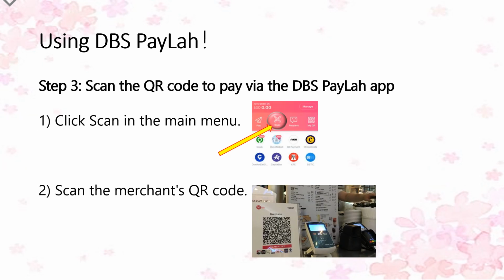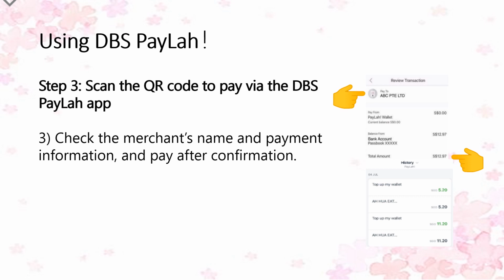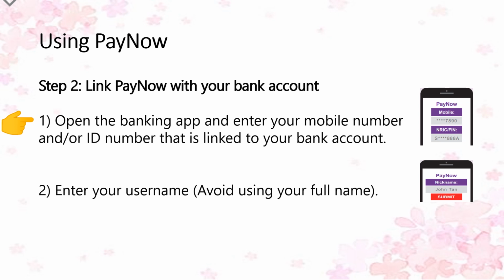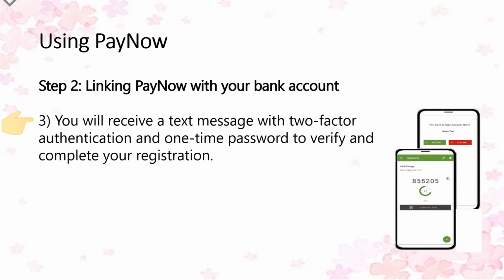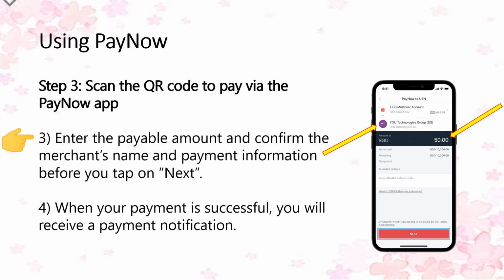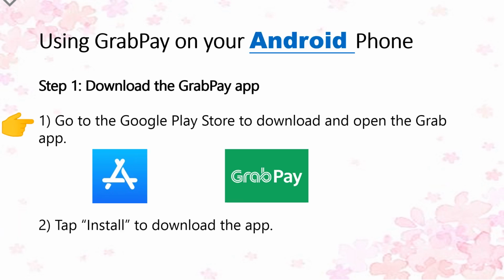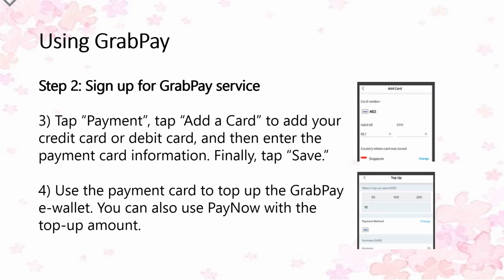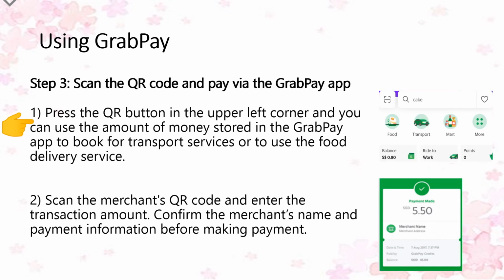Making Cashless Payments with my Smartphone (ENGLISH)